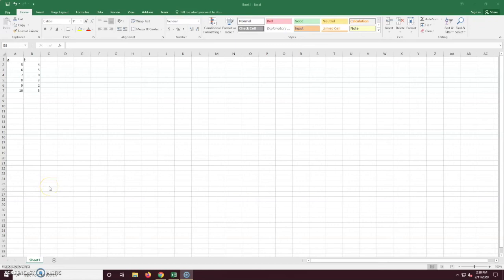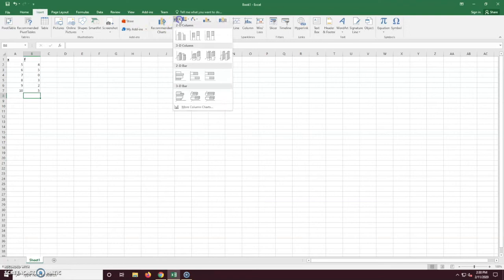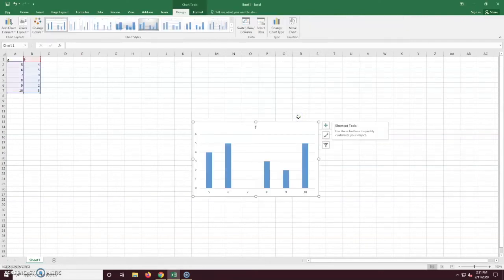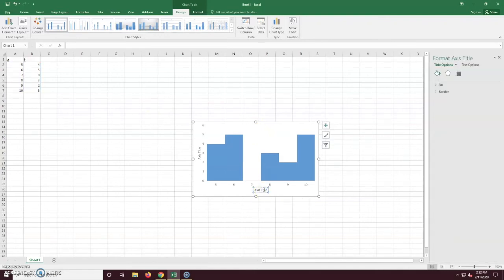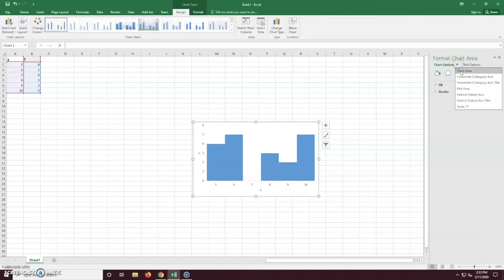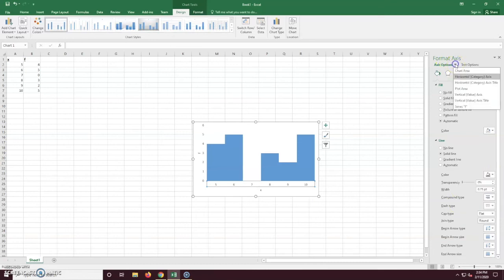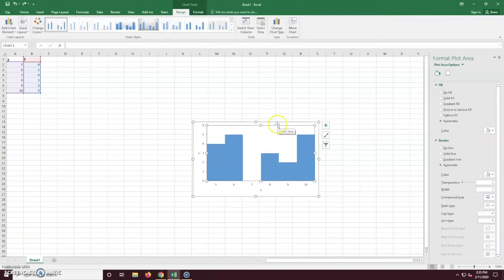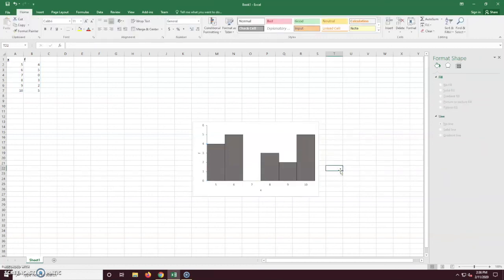Part 1- How to create APA style frequency distribution graphs using Excel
This video shows you how to create an APA style frequency distribution graph e.g., histogram) using Excel.

These graphs can be copied and pasted into other programs (e.g., word or powerpoint). See part 2 video for more information.